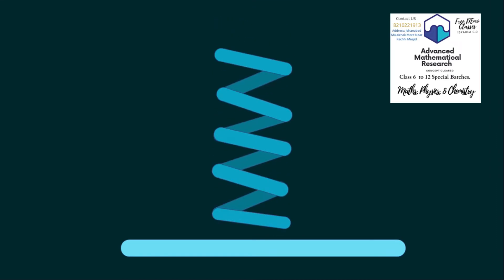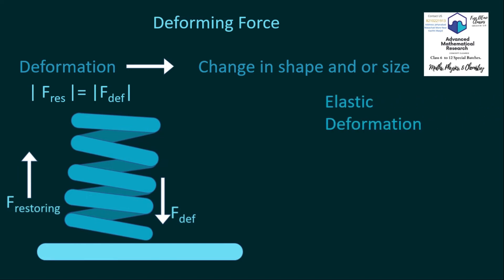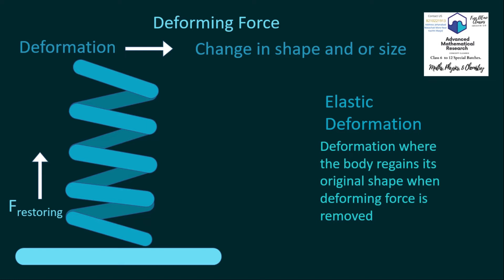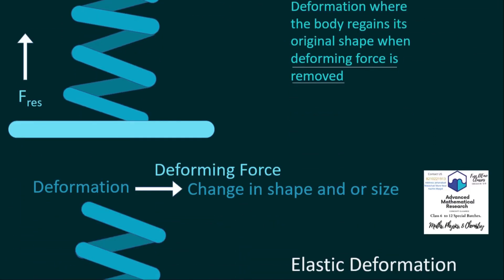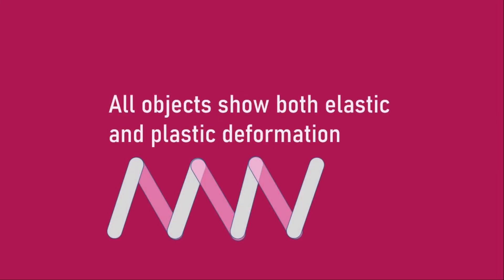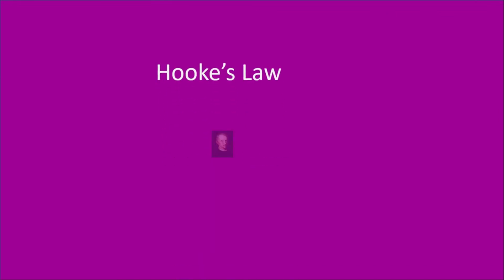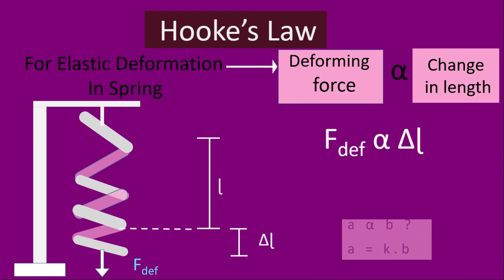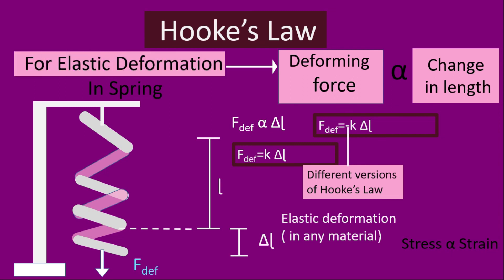Hooke's Law for the Elastic Deformation And Simple Harmonic Motion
Hooke's law is a law of physics that states that the force (F) needed to extend or compress a spring by some distance (x) scales linearly with respect to that distance—that is, Fs = kx, where k is a constant factor characteristic of the spring (i.e., its stiffness), and x is small compared to the total possible deformation of the spring.
Consider a simple helical spring that has one end attached to some fixed object, while the free end is being pulled by a force whose magnitude is Fs. Suppose that the spring has reached a state of equilibrium, where its length is not changing anymore. Let x be the amount by which the free end of the spring was displaced from its "relaxed" position (when it is not being stretched). Hooke's law states that
F=-Kx
Mathematically, Hooke's law states that the applied force F equals a constant k times the displacement or change in length x, or F = kx. ... Hooke's law describes the elastic properties of materials only in the range in which the force and displacement are proportional.
Hooke's law states that the strain of the material is proportional to the applied stress within the elastic limit of that material. When the elastic materials are stretched, the atoms and molecules deform until stress is applied, and when the stress is removed, they return to their initial state.
the strain of the material is proportional to the applied stress within the elastic limit of that material
Hooke's law states that within the elastic limit, stress developed is directly proportional to the strain produced in a body. ... Because of stress, strain is produced. According to Hooke's law, if strain increases the stress will increase and vice-versa.
NCERT physics for NDA, Government Examinations.
NCERT physics for NDA, Government Examinations, Sarkari Naukri.
sarkari Naukri.,ntpc,bpsc,railways.
naukri sarkari